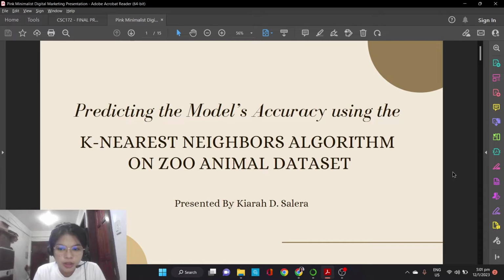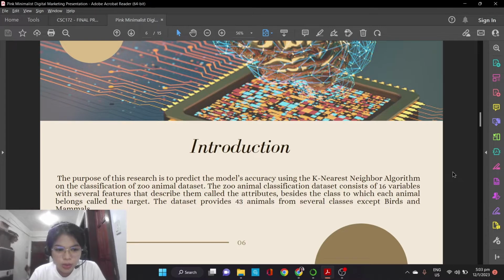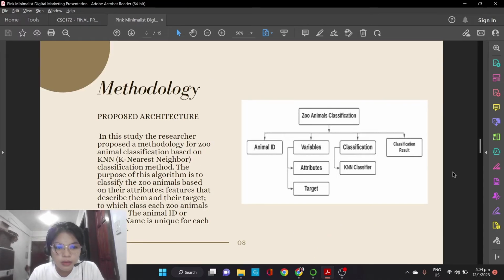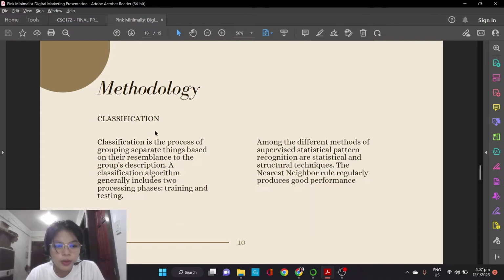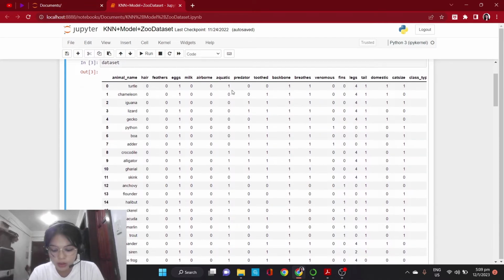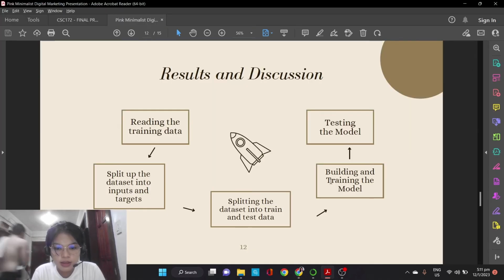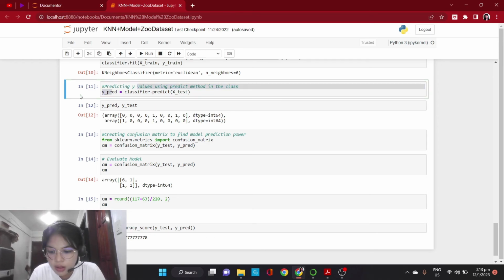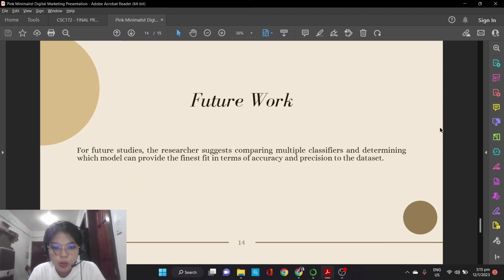Classification using K-Nearest Neighbors Algorithm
Predicting the Model's Accuracy using the K-Nearest Neighbors Algorithm (KNN) on Zoo Animal Dataset